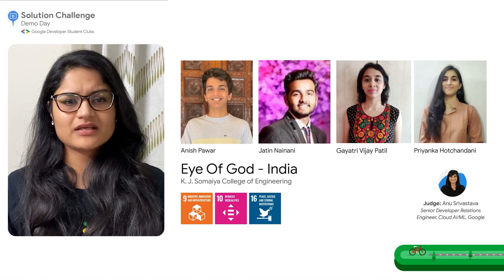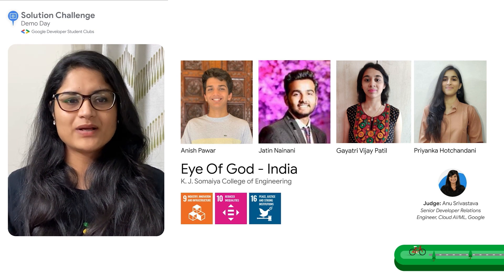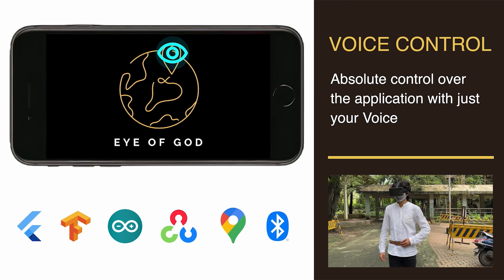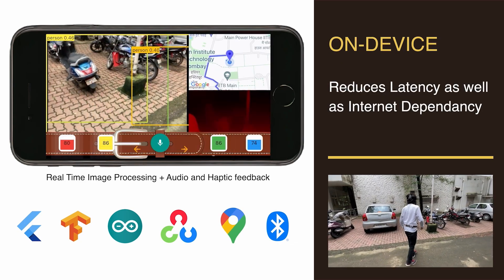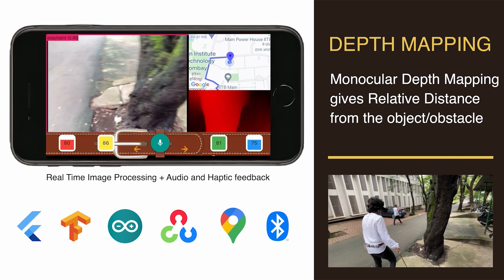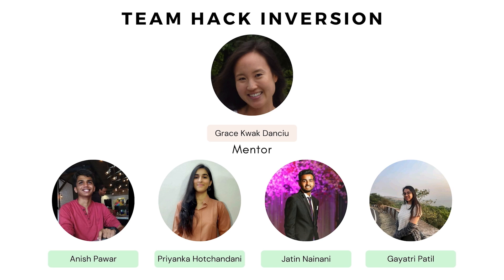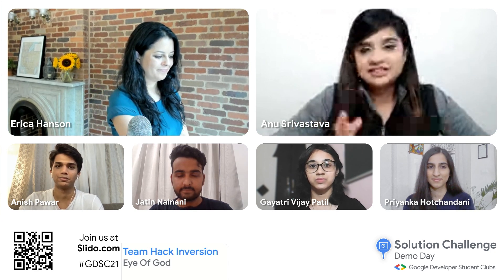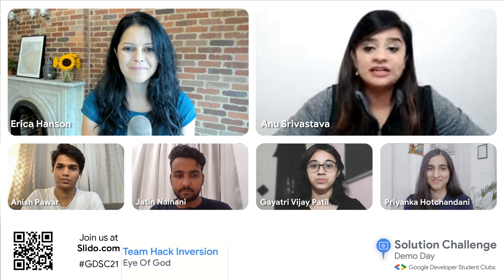Solution Challenge Demo Day 2021 Project: Eye of God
To offer a solution to the urban-dwelling visually-impaired, the team built “Eye of God.” An easy-to-use navigation system for visually impaired people, acting as their “virtual-cane” to help them navigate to their destination all by themselves without needing the assistance of other people.

event: GDSC Demo Day 2021; re_ty: Publish;